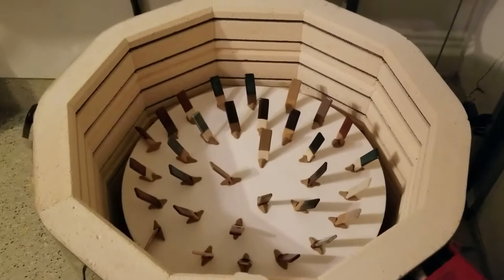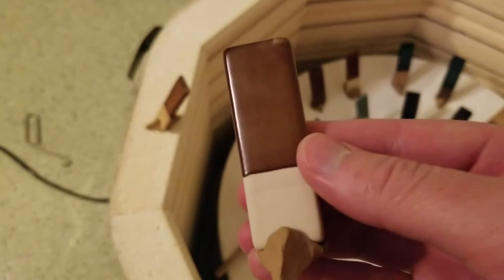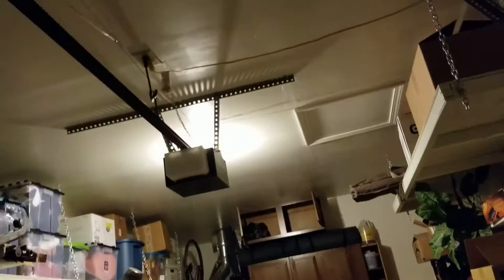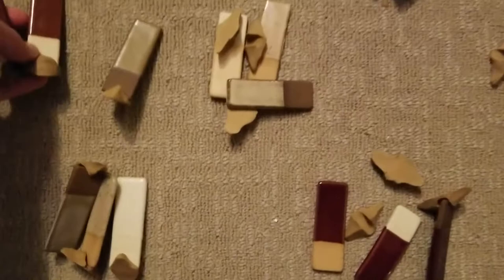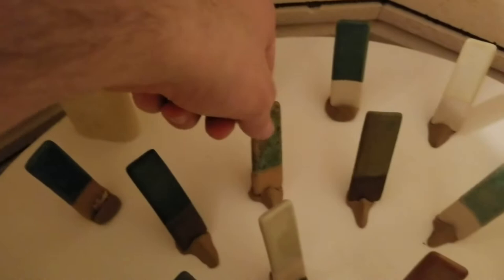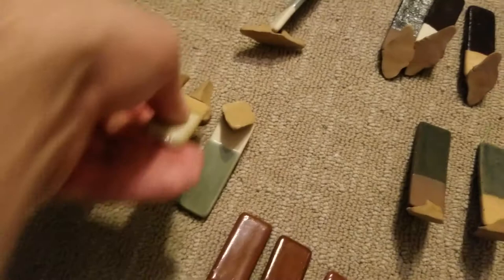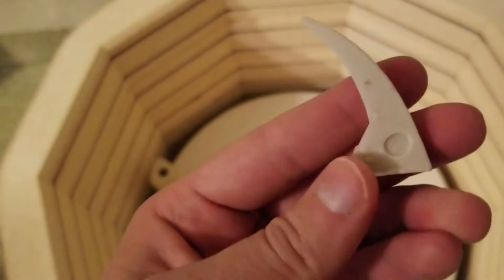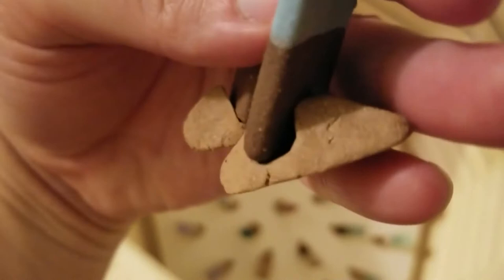Kiln Opening #000 (Kiln Test and Glaze Samples)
I bought my wheel and kiln used from a local potter who had moved on to other crafts, and with the equipment he included 30+ glazes.

I decided to make some super neat sample tiles in my three favorite clay bodies in order to test out all my new glazes, as well as test fire the kiln before I put my thrown pottery through a Cone 5 firing.

Feedback is always welcome as I'm learning to capture content of my adventures in pottery.

Unified Raw Form Pottery
Kepa Bengoa